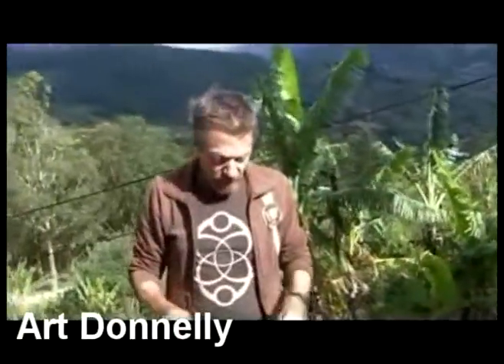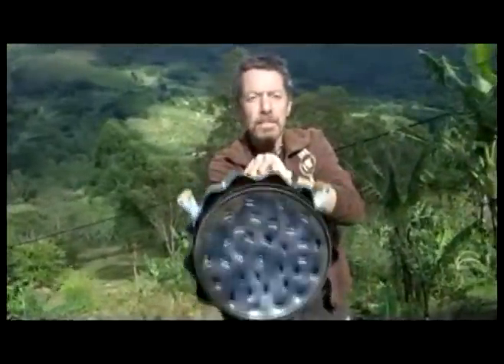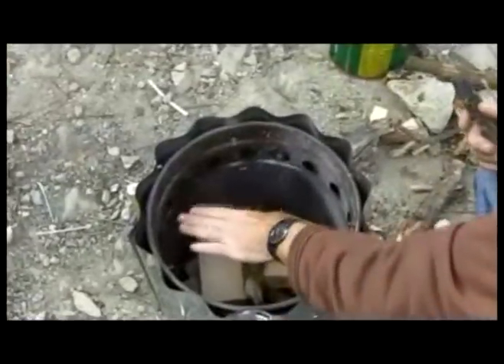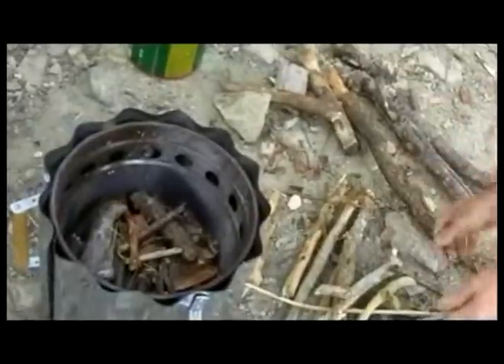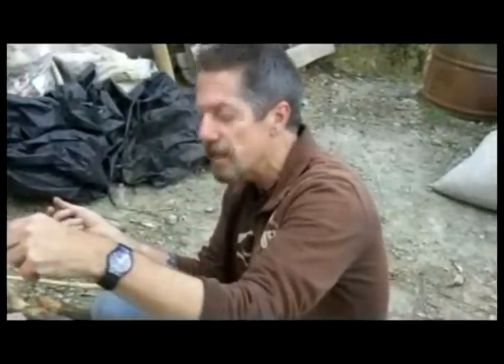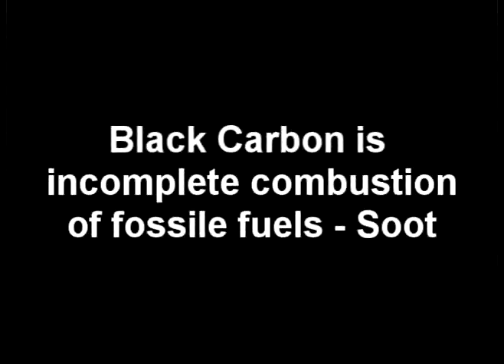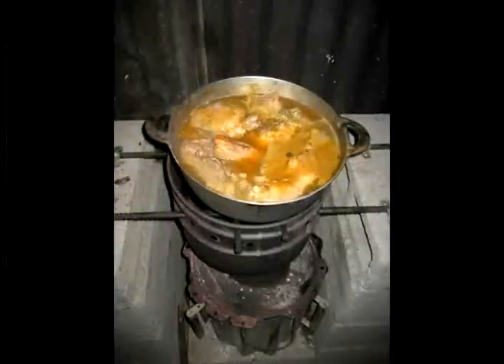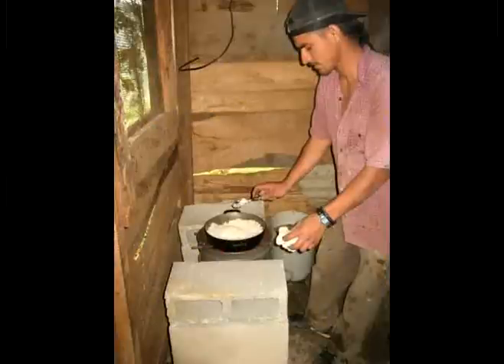SeaChar / Estufa Finca biochar stove demonstration.mpg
Shot by Birgit Linderink,  in front of the APORTES stove work shop in Santa Maria de Dota, Costa Rica.
SeaChar's Art Donnelly demonstrates the Estufa Finca biochar/ cook-stove. Includes commentary by project partner, organic coffee farmer Arturo Segura.